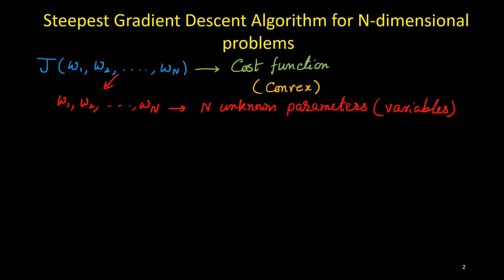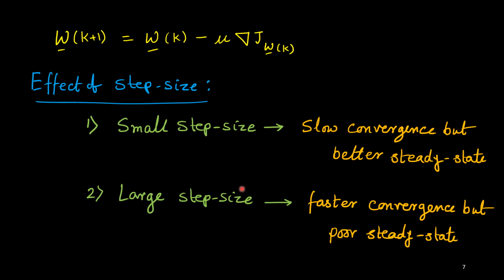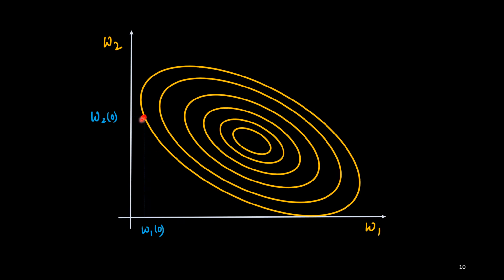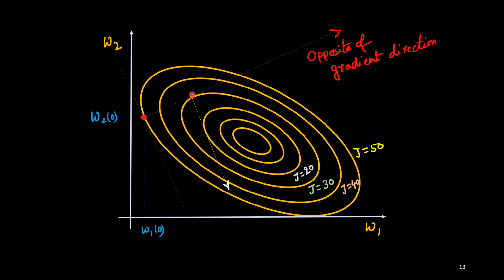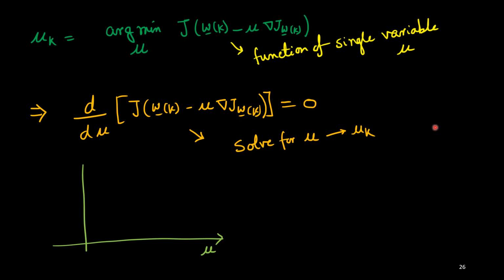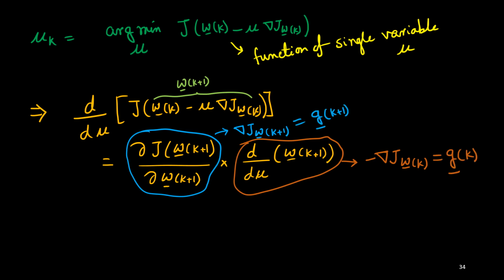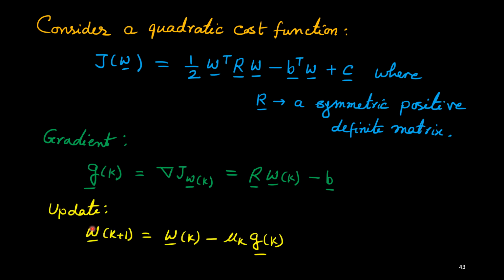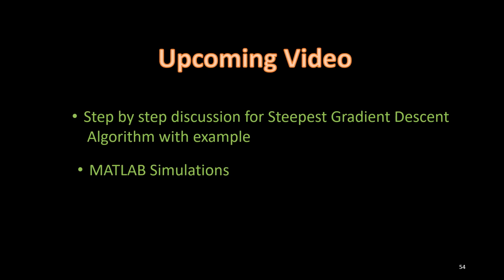Steepest Gradient Descent Algorithm | Machine Learning | Optimization | Steepest Descent Method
In this video, we have discussed  Steepest Gradient Descent Algorithm  for  N-dimensional problems.
Focus:
   1. Main concept of Steepest Gradient Descent Algorithm
   2. Optimum Step-size/learning rate
   3. Derivation of Steepest Gradient Descent Algorithm for quadratic cost function

     I invite all my viewers to discuss with me regarding these topics- just write your feeling/doubts in the comment section, and I will definitely reply to your all comments. Hope you are enjoying this course.  If you have any suggestion, then please share this with me.